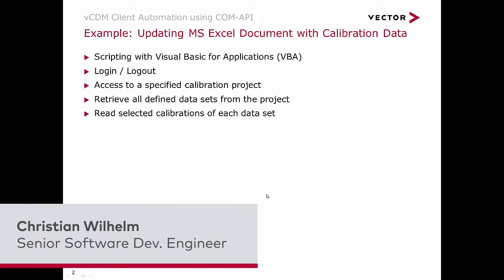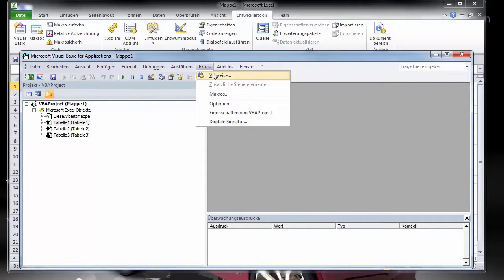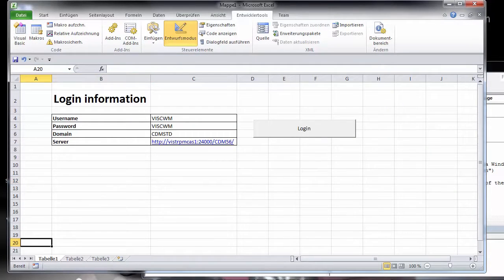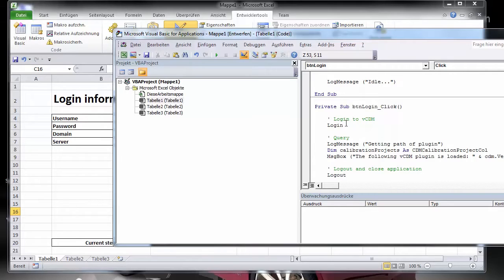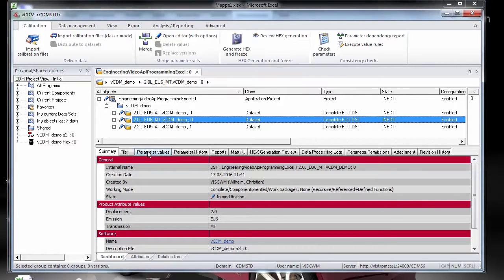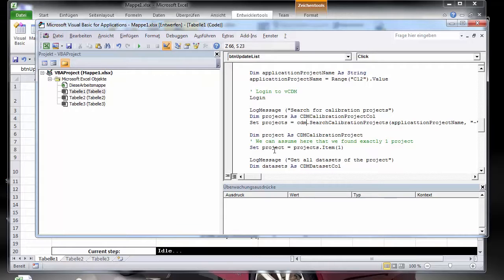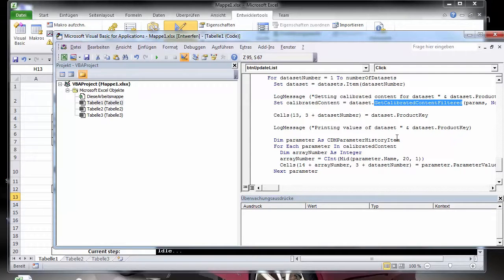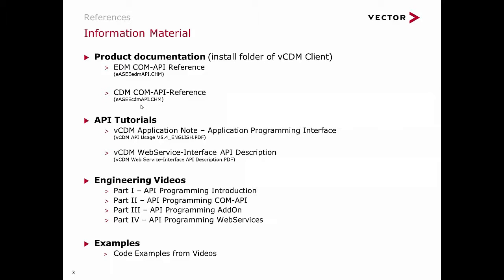API programming with vCDM – Client automation using COM-API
The Vector Calibration Data Management System vCDM is used by companies to introduce a structured process to drive ECU calibration data to release quality. It provides efficient management for many calibration variants and helps to deliver consistent data sets for Powertrain, Chassis and Body ECUs.

This video shows how to access vCDM via COM automation from an external process. In this example VBA from MS Excel is being used. First it is shown how to login to and logout from vCDM. It is presented, how to access a specified calibration project and how all data sets from the project are retrieved. From these datasets the current calibration is being written into the MS Excel Sheet.

Please notice, that there are more video tutorials regarding API programming with vCDM. Please watch the video "API programming with vCDM – Introduction" to get an introduction.